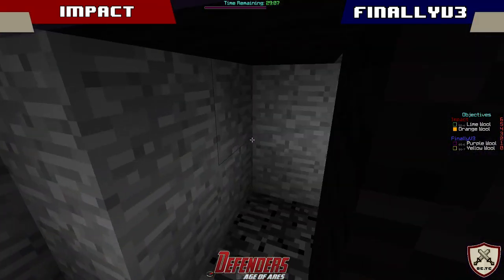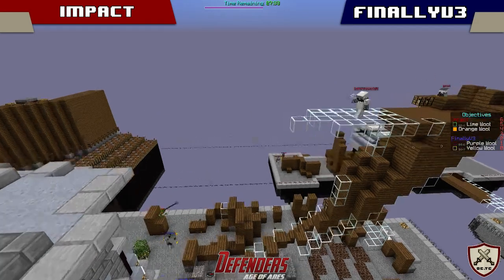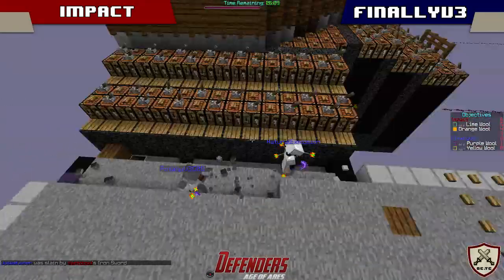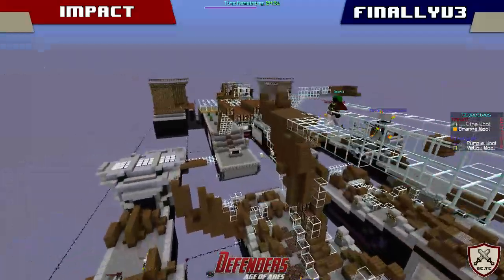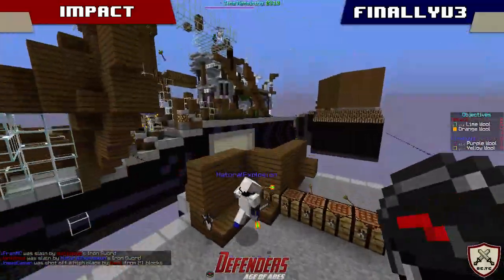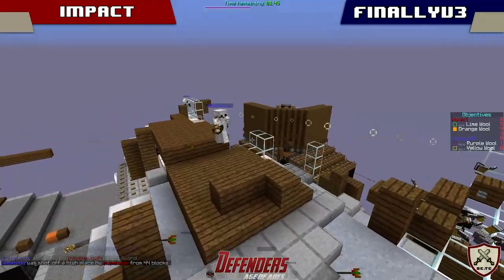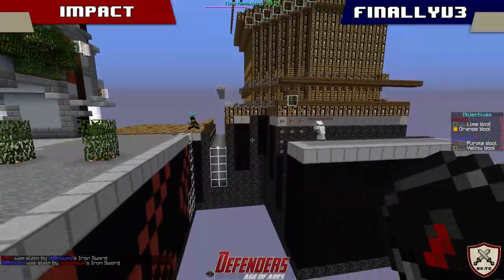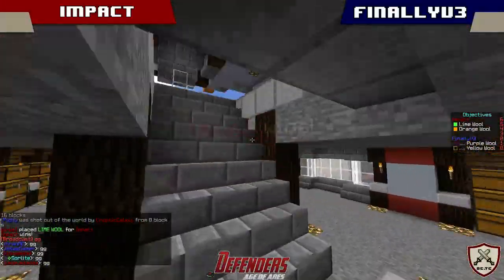Impact vs. FinallyV3 - Round 3 (Part 2) - Defenders: Age of Ares